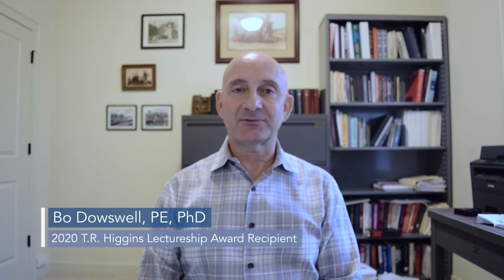2020 T.R. Higgins Lectureship Award: Bo Dowswell, PE, PhD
AISC chose Dowswell as the 2020 T.R. Higgins lecturer. His presentation is called "Gusset Plates: The Evolution of Simplified Design Models."